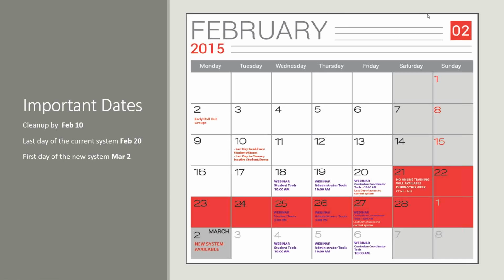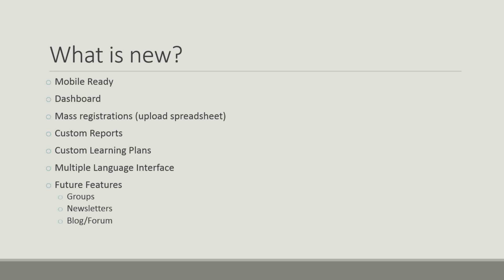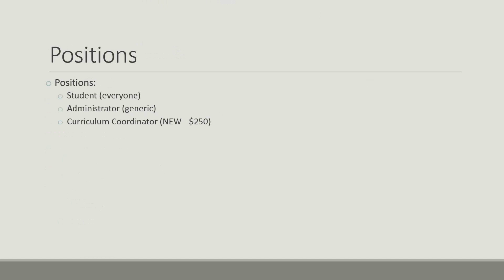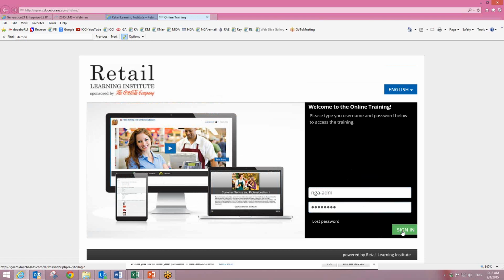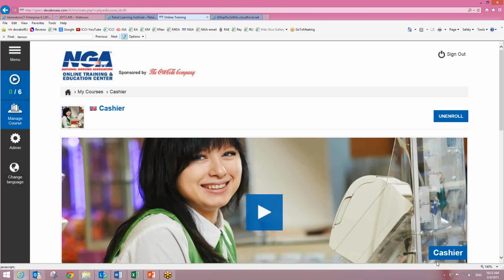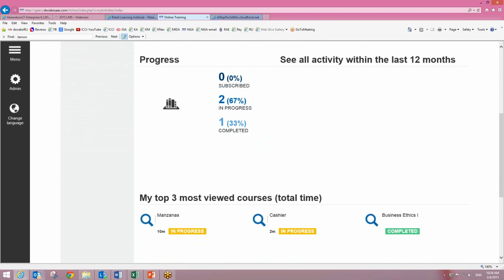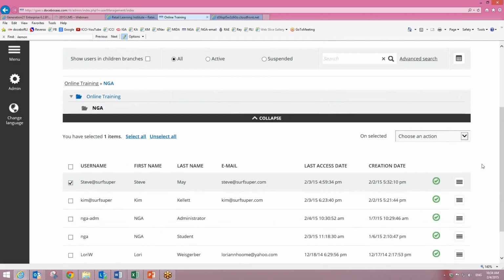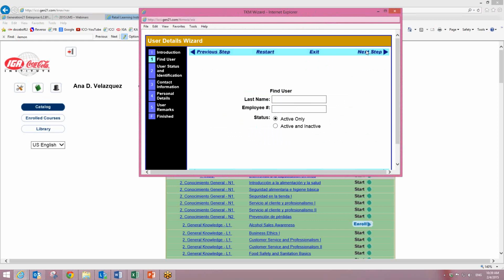New online training transition Large Groups Feb 04 2015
This webinar is an overview for those individuals that support retailers and may receive inquiries about the Online Training changes and transitions process.